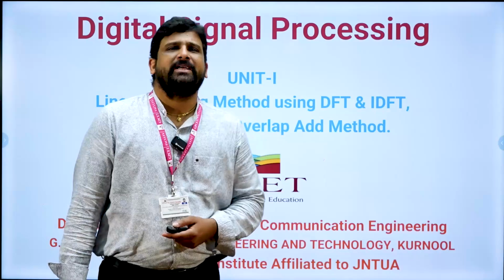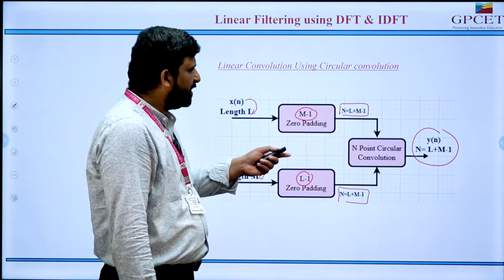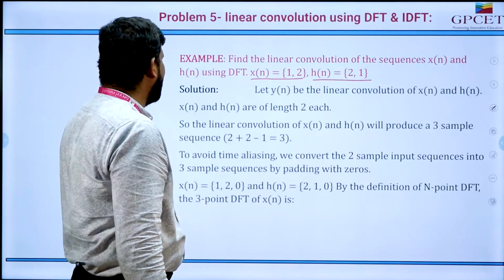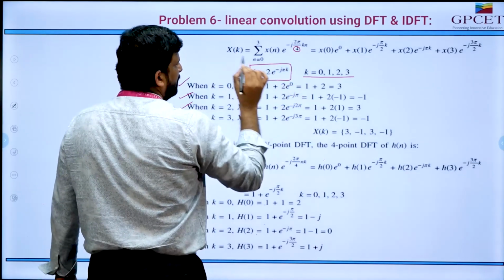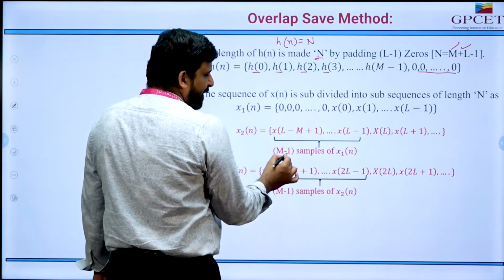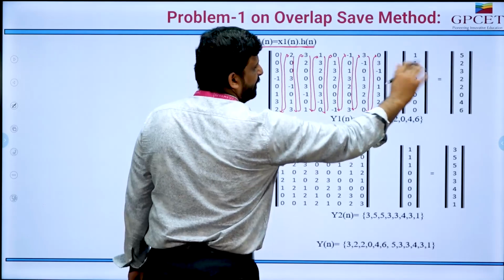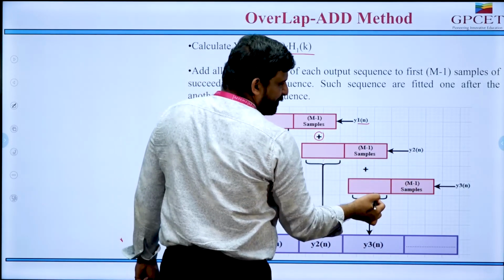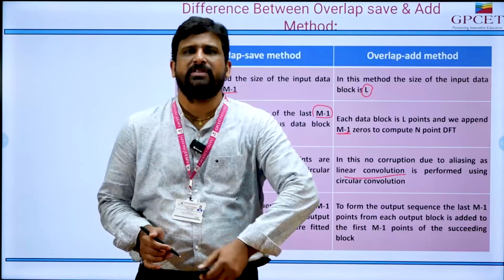Filtering Long Sequences Using DFT | Overlap Add & Save Methods | DSP by Dr.B. Ravi Chandra Sir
📚 In this lecture, **Ravi Chandra Sir** from **G Pullaiah Engineering College** explains **DFT-based filtering techniques** used for **long data sequences** in Digital Signal Processing (DSP).

The lecture focuses on:
✅ **Filtering Long Sequences using DFT**
✅ **Overlap-Add Method**
✅ **Overlap-Save Method**
✅ **Related Problems & Numerical Examples**

These methods are crucial for efficiently filtering signals that are too long for direct convolution, especially in **real-time systems** and **embedded DSP applications**.

🎯 **Topics Covered:**
- Block convolution using DFT
- Step-by-step explanation of Overlap-Add and Overlap-Save
- Comparison with linear convolution
- Problem-solving techniques for exams
- Applications in audio, communication, and biomedical signals

👨‍🏫 **Faculty:** Ravi Chandra Sir
🏫 **Institution:** G Pullaiah Engineering College
🎯 **Best For:**
- B.Tech (ECE, EEE, CSE)
- GATE, ESE, PSU Aspirants
- JNTU/VTU/AKTU DSP syllabus
- Practicing engineers and DSP learners